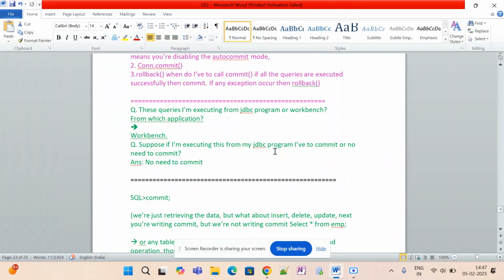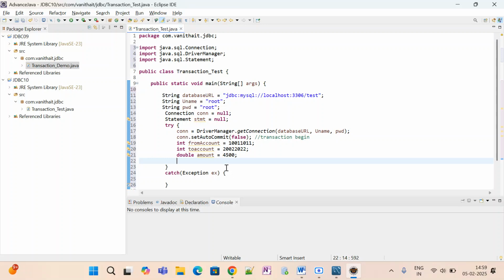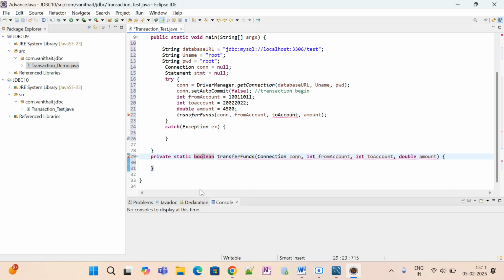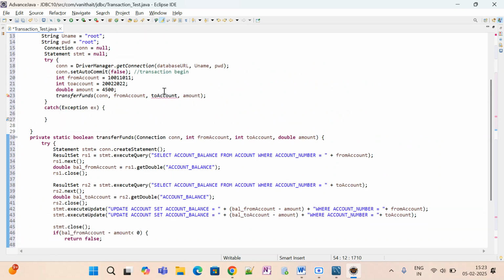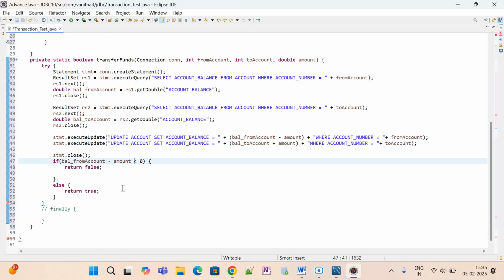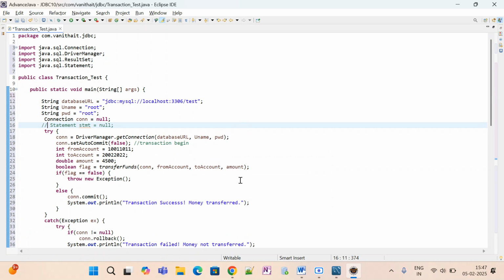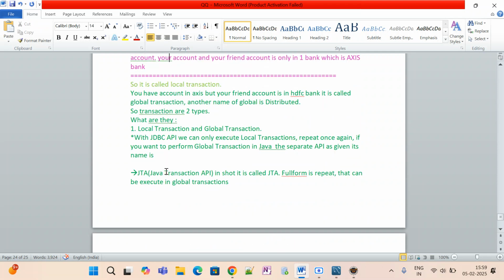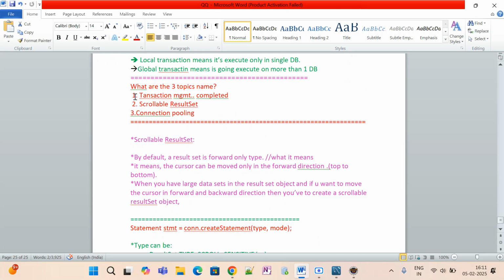Advance Java | Session - 18 | Transaction Management | How Transaction Works with Multiple Account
✍️ Introduction
✍️ JDBC - Java Data Base Connectivity
✍️ Servlet
✍️ MVC - Model View Control
✍️ JSP - Java script pages